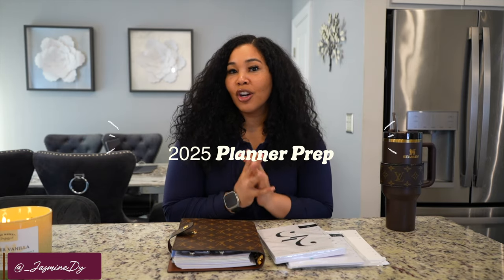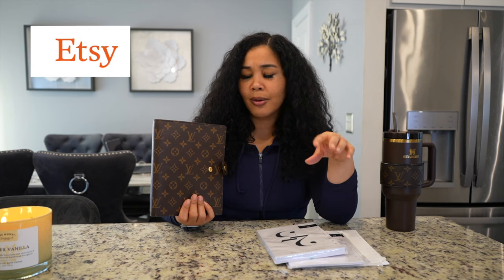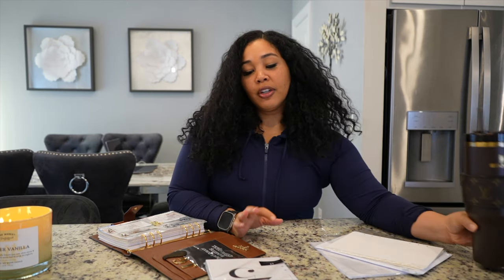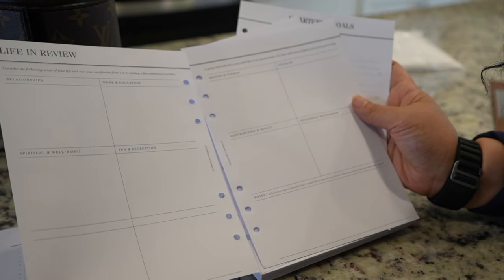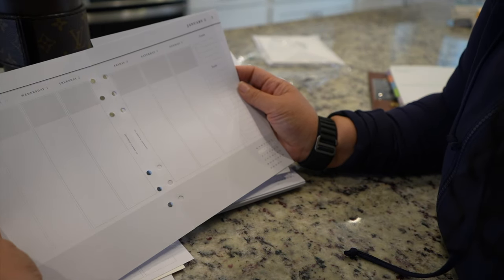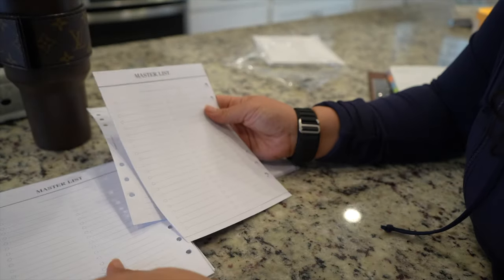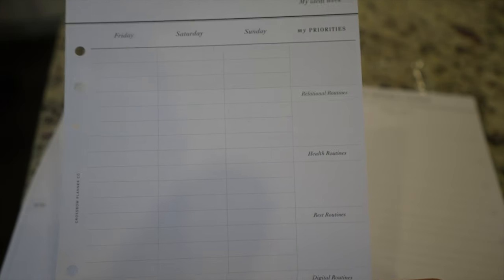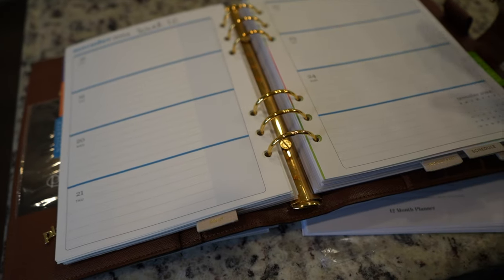2025 Planner Setup: The Year of Ultra Productivity! - LV GM Agenda, Crossbow, Erin Condren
It is October 1st and I wanted to pre prep my Louis Vuitton planner. I will be finishing my Erin Condren inserts and starting the new year with the Crossbow Co planner pages. Super excited to fill my agenda up with it!